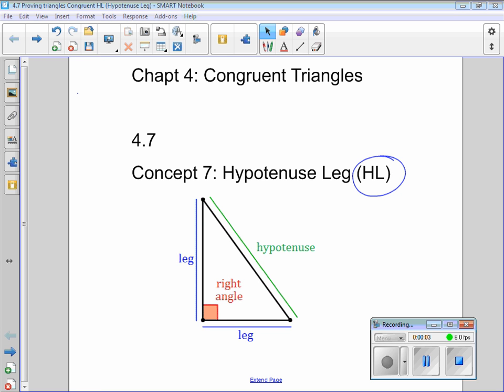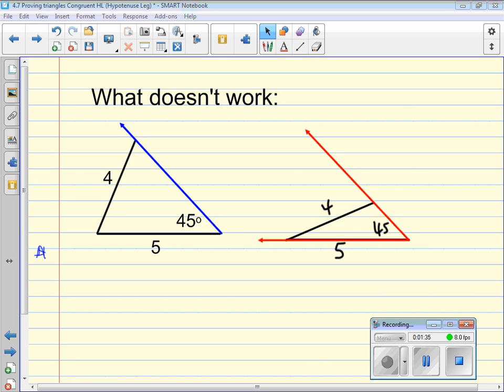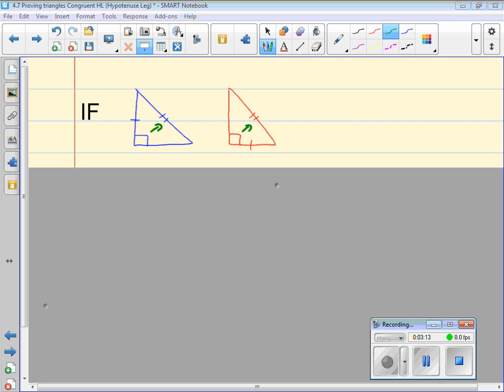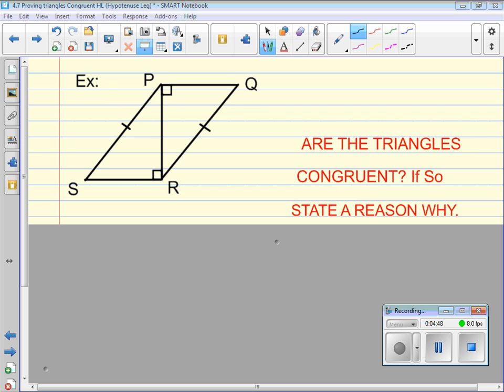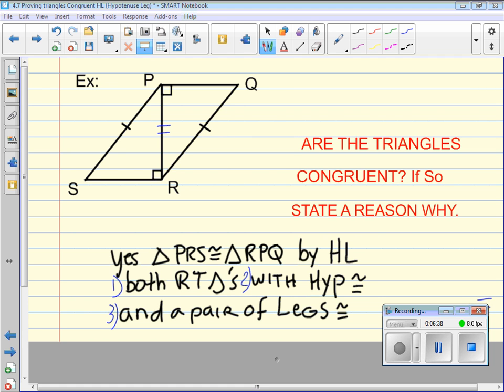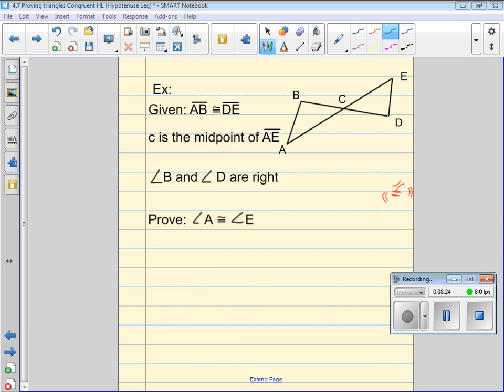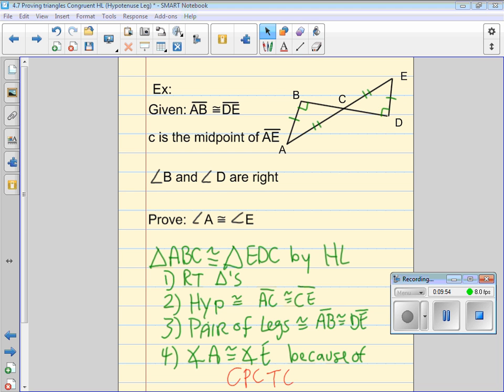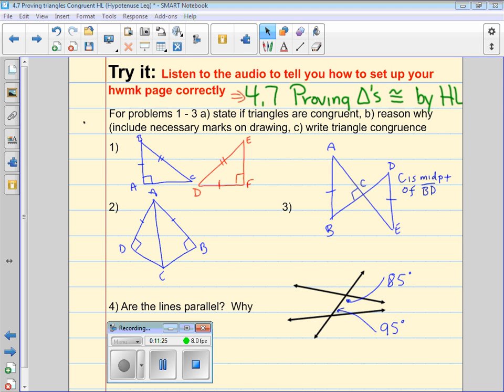4.7 Proving Triangles are Congruent wiht HL